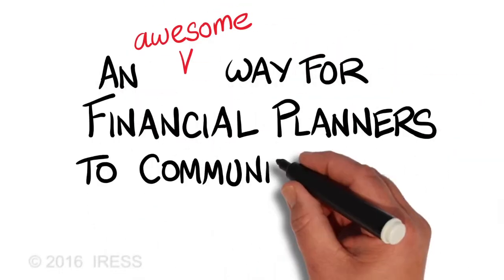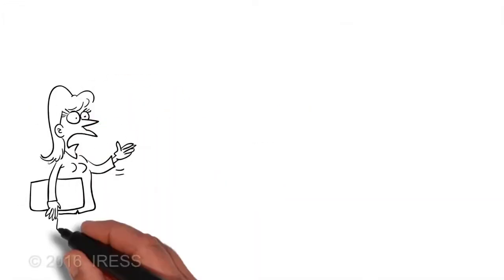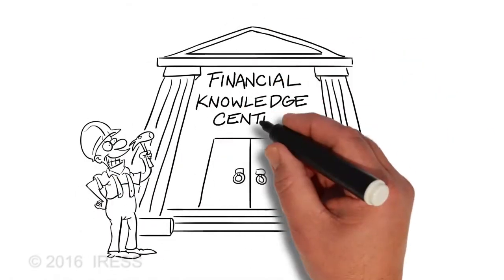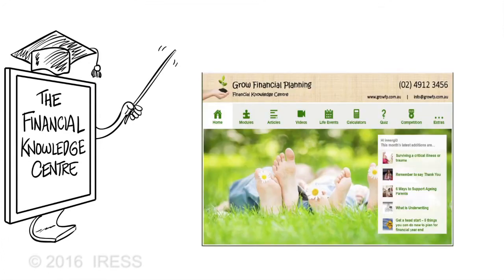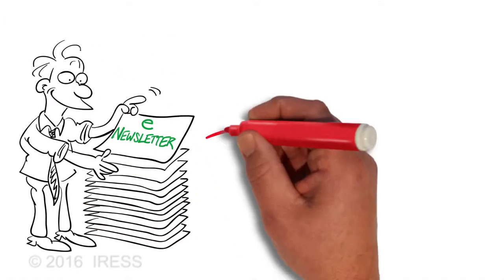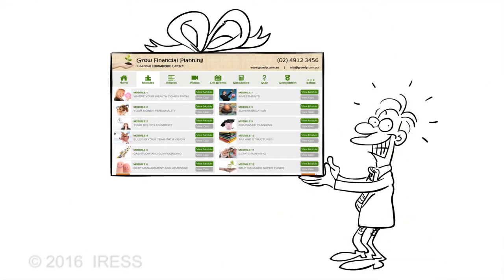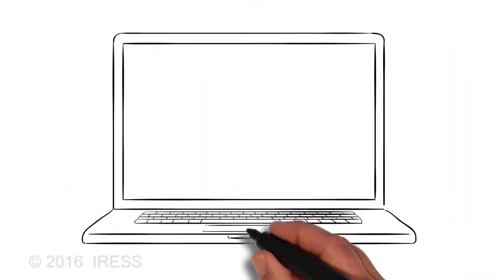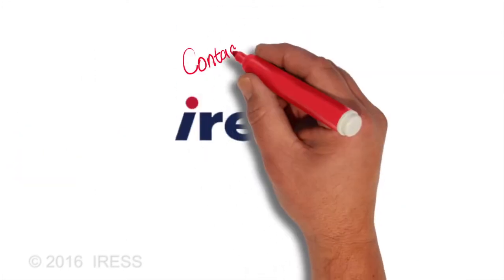IRESS Financial Knowledge Centre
IRESS Financial Knowledge Centre, financial and life stage content designed for clients of wealth managers and financial planning professionals.